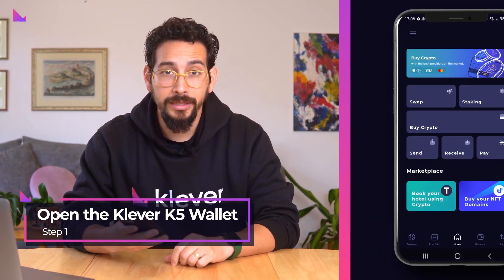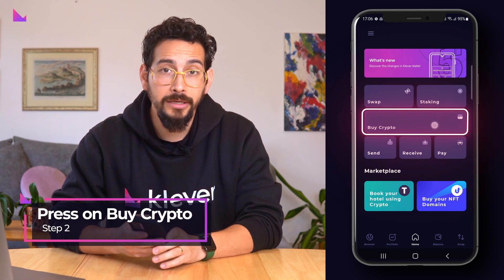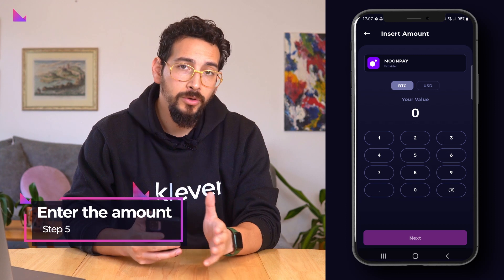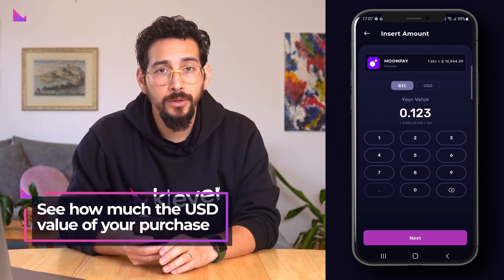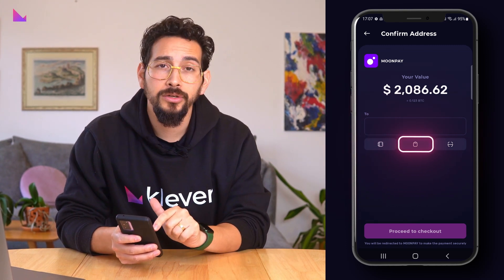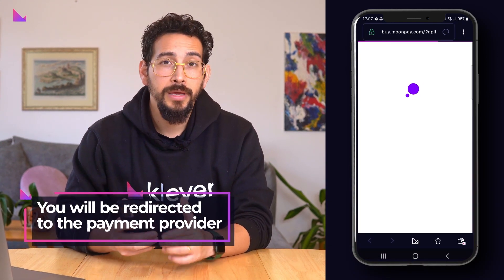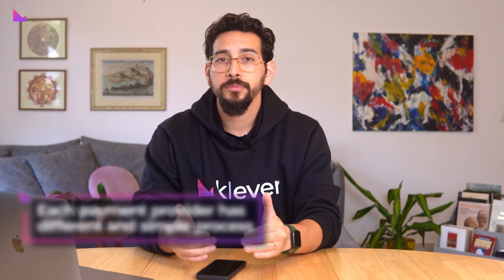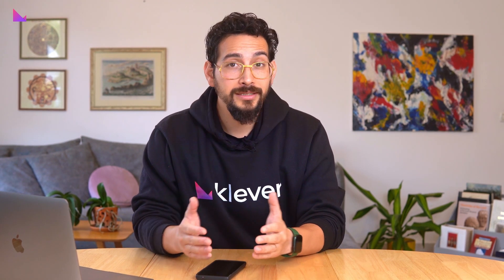How to buy crypto in Klever Wallet | Klever Insight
How to buy crypto in Klever Wallet

Buying crypto is the first step each crypto market participant needs to take to enter the space, so we have made the process not only simple and secure, but also fast with loads of options for you to choose from.

In the Klever K5 Wallet we have created the ultimate marketplace for buying crypto, with our payment processing partners Simplex, Moonpay, Mercuryo, Banxa and Transak all offering different fees and arrival time depending on the coins purchased.

So to buy crypto using credit card or Apple Pay, start by opening the Klever K5 Wallet app.

On the Home Screen, press on the menu option Buy Crypto.

Here you can choose which coin you want to buy, ranging from BTC, ETH, KLV, TRX, BNB Doge and more. We will showcase Bitcoin, the undisputed king of crypto, in this example.

From the list of partners, select the provider of your choice.

Enter the amount of BTC or USD value that you wish to buy.

If you choose BTC then you will also see how much the USD value of your purchase will be.

Now choose which wallet you want to receive the coin to. You can either use the Book icon to use your accounts or saved addresses, the paste icon to paste your copied address, or use a QR code if you so wish.

We will choose our BTC Main Account.

When all is set you simply press Proceed To Checkout.

You will be redirected to the payment provider of your choice and there you need to complete your billing credentials.

Given that each payment provider has a slightly different process, as well as due to privacy reasons, we will not show this final step in the video but each provider is completely safe and the inputting of billing credentials is both quick and super simple.

Following a successful payment you will be redirected back to the Klever Wallet app and depending on the network speed on the blockchain from where you are buying your crypto, your coins will arrive shortly after.

We hope this made it clear on how to buy crypto in the Klever Wallet, and happy shopping!